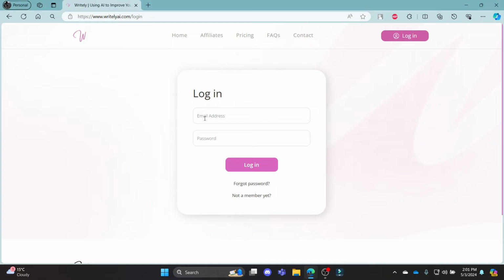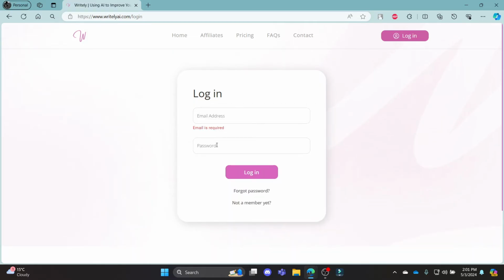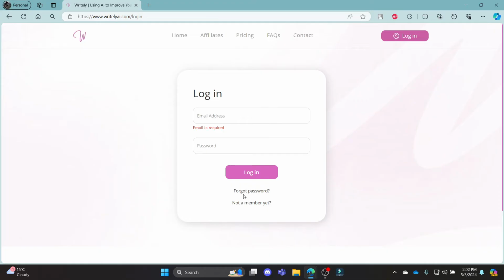How to Login to Writely AI Account (2024) | Sign In to Writely AI Account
This tutorial shows you how to log into your Writely Ai account effortlessly. Whether you're setting up for the first time or simply need a quick refresher, follow our guide to access Writely Ai’s powerful writing tools.